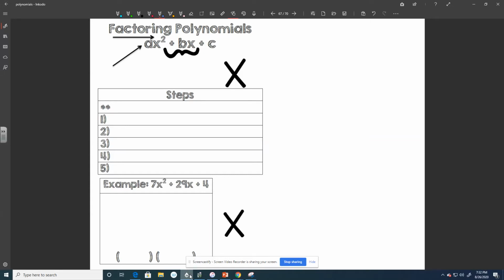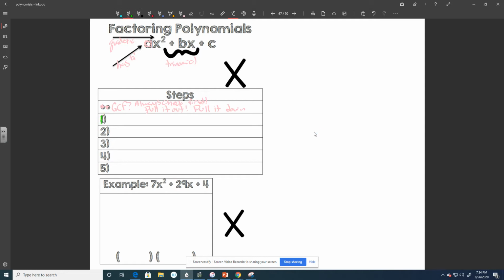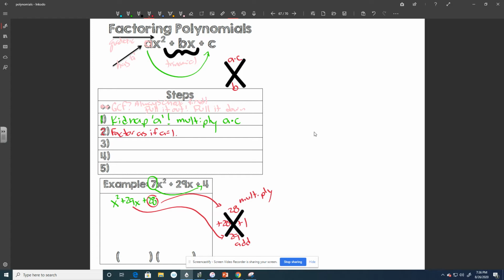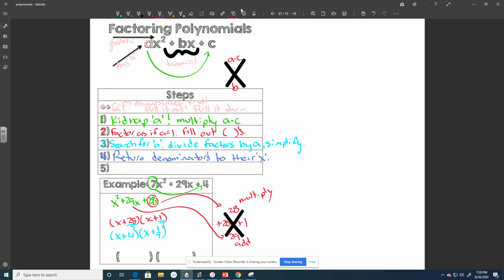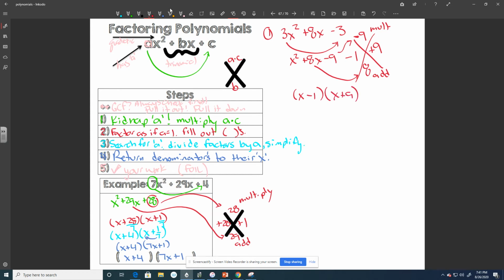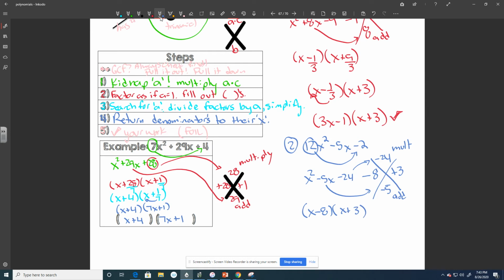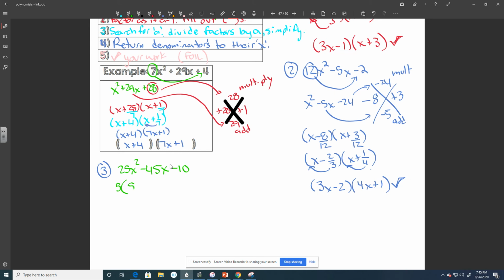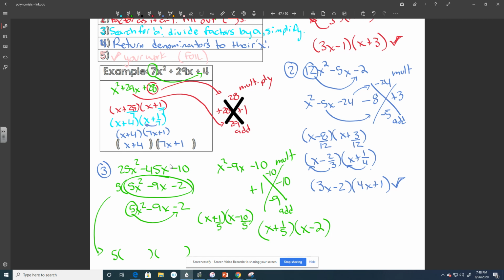Factoring Polynomials (There is an 'a' !!!!)